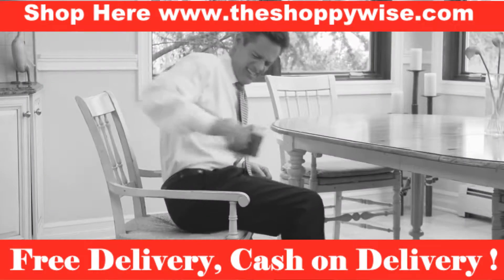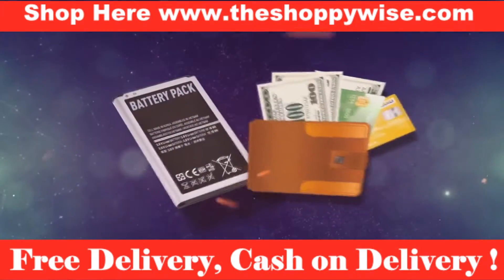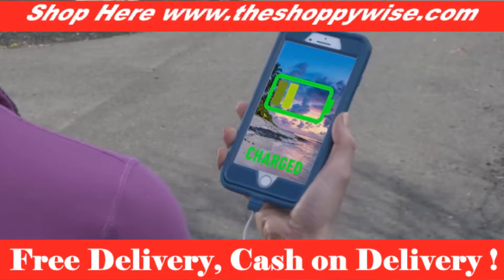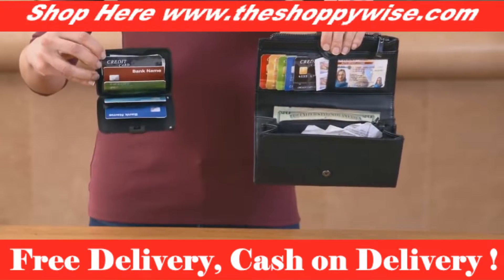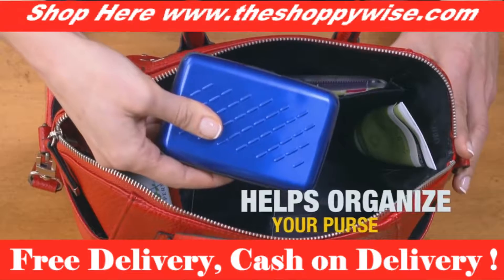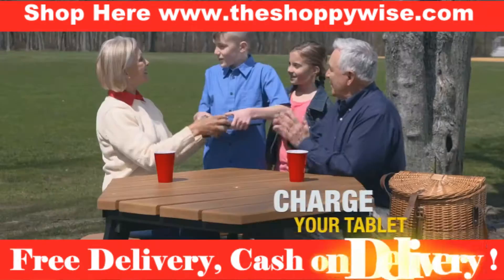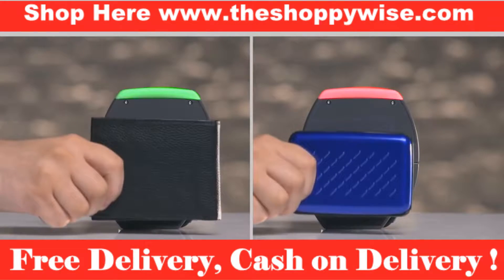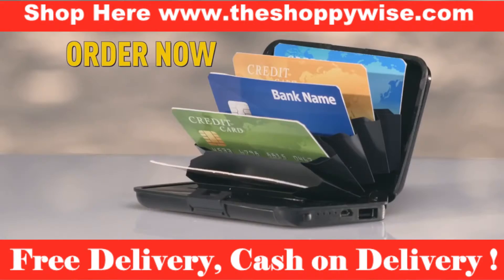Full Charge Wallet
Full Charge Wallet is a 2 in 1 product. This product is both a wallet and a charger all in one. It will rapidly charge your cellphone as it holds all of your credit cards, cash, photos and ID. The durable aluminum case is lightweight and small enough to fit in any of your purses or even your pocket. This wallet will keep you organized and you will never be stranded with a dead cellphone battery.

Features
Durable
Full Charge Wallet is made out of durable aluminum. This aluminum surrounds the entire product making it very strong. You do not have to worry about it breaking should you happen to drop it.

Charges Your Phone
Nothing is worse than needing your phone just to find that the battery is dead. You never have to worry about that happening again thanks to this wallet. All you have to do is plug it into your phone and it will start charging just like that.

Thin and Compact Design
The thin and compact design makes it the perfect size. You can comfortably fit it in your wallet or slide it into any purse. The best part is that it is also very lightweight.

Waterproof
The aluminum case is waterproof which is perfect for any accidents that involve puddles or liquid mishaps. None of your cards or cash will get ruined because of a spill.

Rfid Blocking Technology
The wallet also has RFID blocking technology. This technology works to block scanners from stealing your credit card numbers, making you a victim of fraud. By using this wallet you will always know that your cards are secure.

Two Wallets
Every order comes with not one but two Full Charge Wallets. They make for the perfect gift.

Two Power Cords
Every order comes with two magnetic power cords. These are the cords that you plug into the wallet and later into your phone to charge it. The cords are also snag free.

Three Colour Options
The wallet is available in three different colours. It is available in black, blue or silver.

Pros
No Bulky Wallet
A lot of wallets are long and bulky but not this one. Full Charge Wallet is half the size of a regular wallet. Also, for those of you who use a regular wallet but it is too thick to fold in half - you can say goodbye to that problem for good. This wallet clips closed and stays shut.

Keeps You Organized
Rummaging through your purse is both time consuming and frustrating. Loose cards can take forever to flip through. This wallet can help keep you organized because you will know exactly where everything is.

Charge Your Tablet Too
You can also use this wallet to charge your tablet.

Holds More Than Meets the Eye
This wallet is able to hold more cards than meets the eye. In the informercial you can see 10 different cards, a single key, money and a receipt all fit securely inside this compact wallet.